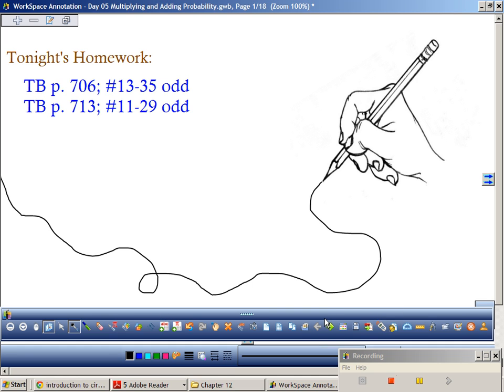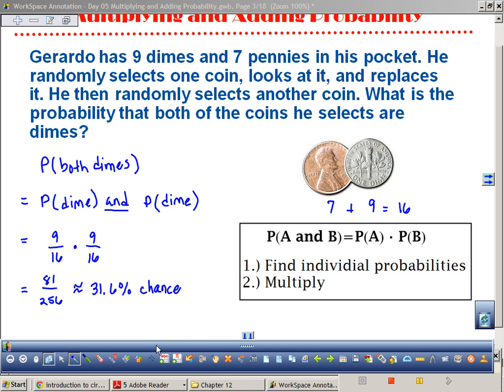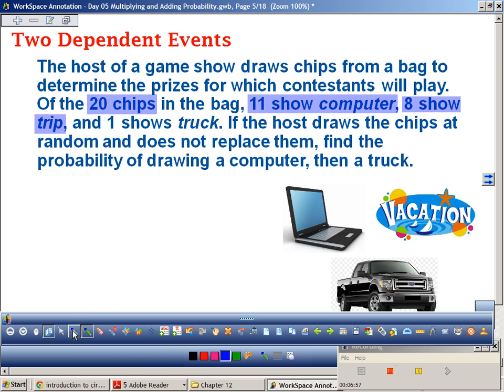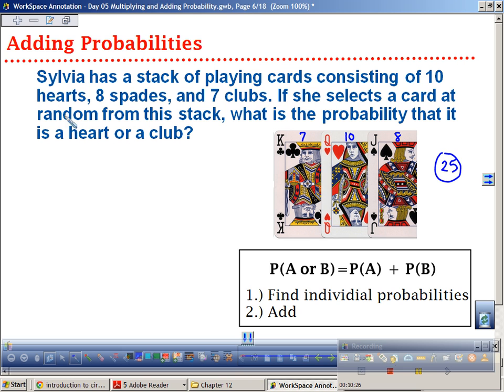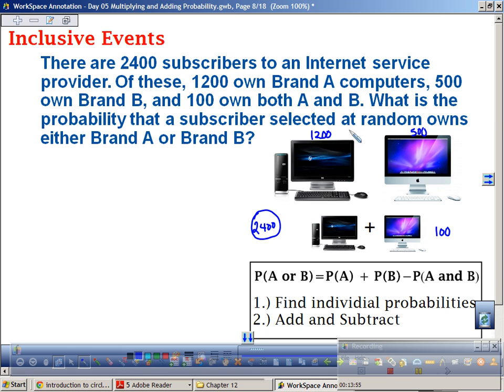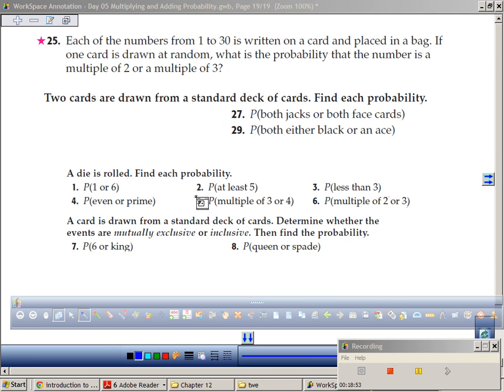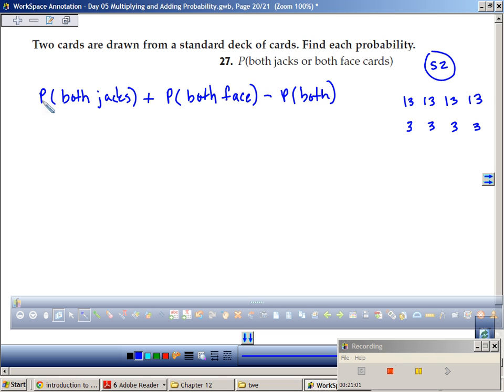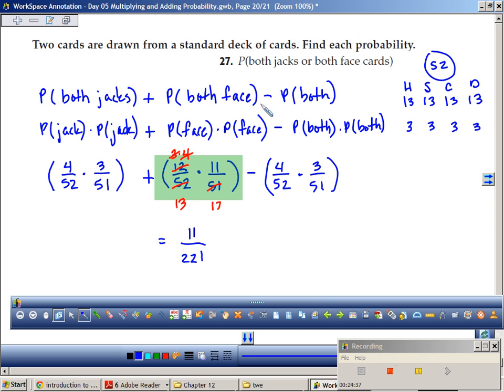Day 04 Multiplying and Adding Probability